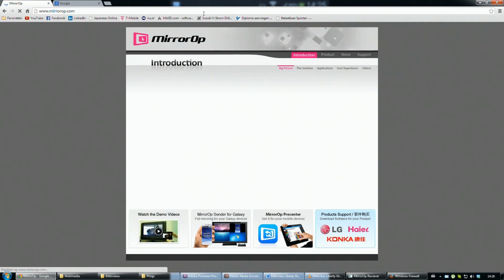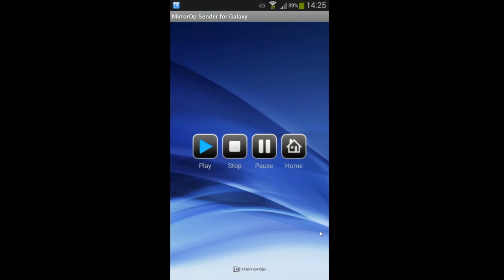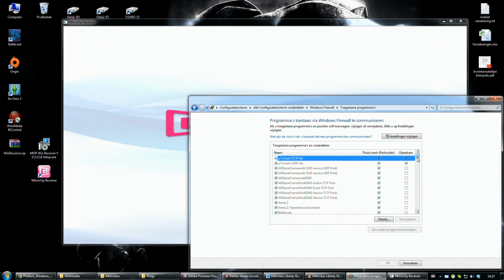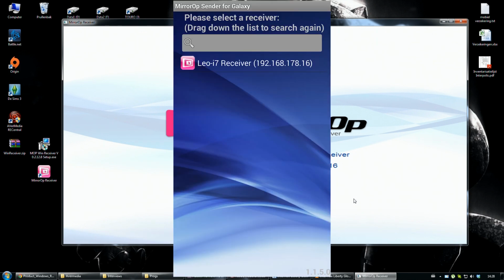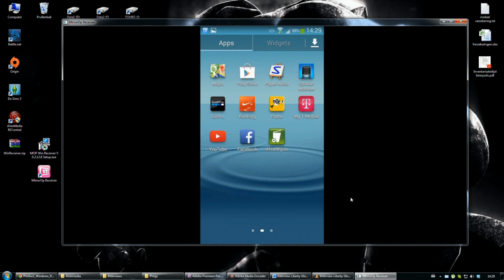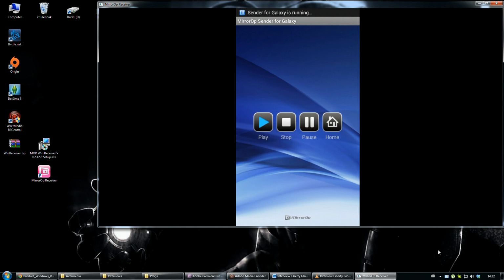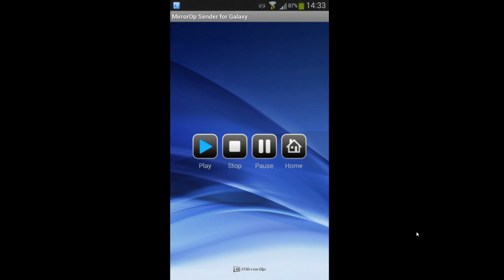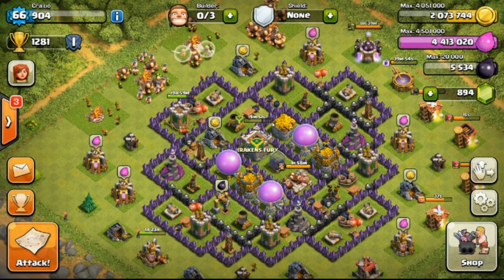How To Record Your Smartphone Screen Without ROOT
This is a very easy way to record your mobile phone's screen without ROOTing. The app is free to download in the app store. The program for your PC is downloadable for free on a website. (Tested it for the Samsung Galaxy S3 4G, and it works! In the video I mention that I have a S4,  thats false, it's the S3)

So I have found many solutions on how to record the display of your mobile phone. Most I found required you to ROOT your mobile device. There are multiple reasons why I, and probably other people as well, do not want to ROOT their devices, but I am not getting in to that here.

This video shows you a solution I found which is (semi) free and doesn't require you to ROOT your phone. It is called MirrorOP, check 'm out on Google. The app and program for your PC is free to download. However if you want to use it without limits you have to pay around 7.50 euro's. If you don't there is a limit to how long you can record at a time, I think its around 5 minutes straight. You will also get an annoying popup on your phone which tells you the mirroring will stop in x seconds. But for fast runs like a Clash of Clans attack 5 minutes is more than enough!

Some tips; I had to configure my firewall in order for it to run. Also sometimes the app doesn't connect with your PC right away. Just keep trying, or try restarting both the app as the program on your PC. Use Fraps or what ever capturing software to record your screen, or use an external device like AverMedia or Elgato. The app and program require a lot of resources of your mobile device so be aware of a slower responding phone.

Really cool app / program! In my humblest opinion, the 7.50 euro's might actually be worth it.

Cheers